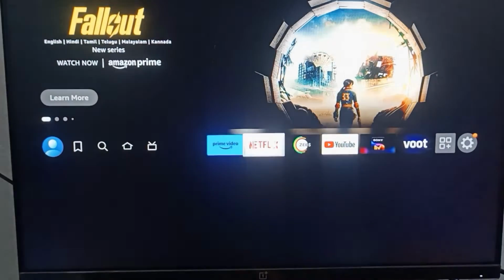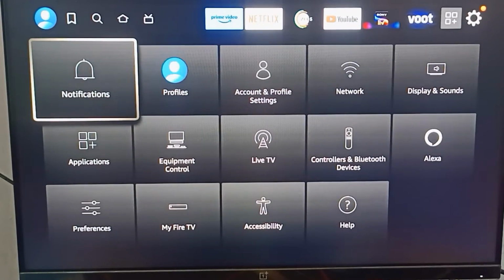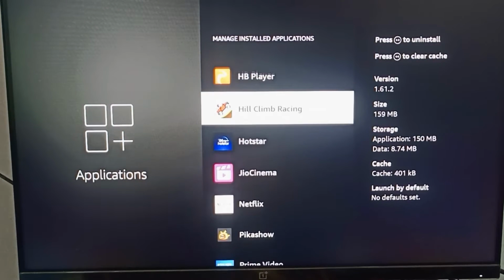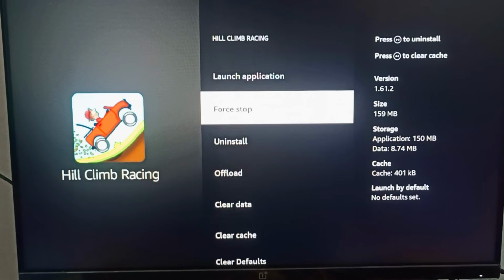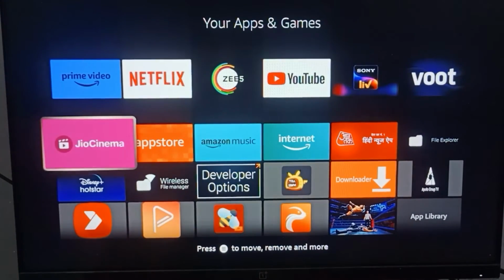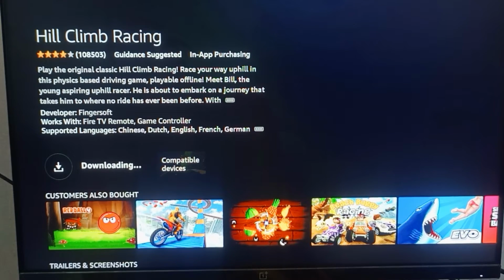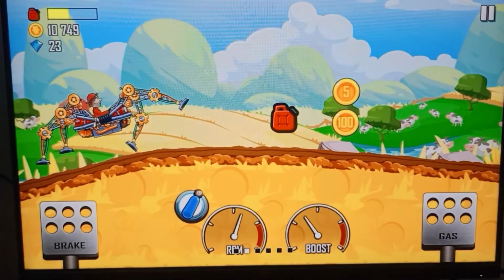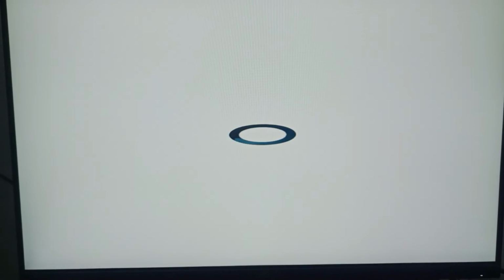How To Uninstall And Reinstall App On Firestick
Need to troubleshoot an app on your Firestick? Whether it's acting up or you simply want to start fresh, uninstalling and reinstalling can often resolve issues. Follow this step-by-step guide to learn how!

0:33 - Step 1: Navigate To Settings
0:37 - Step 2: Select Applications
0:43 - Step 3: Manage Installed Applications
0:55 - Step 4: Choose The App To Uninstall
1:31 - Step 5: Confirm Uninstallation
1:43 - Step 6: Reinstalling The App
3:00 - Conclusion